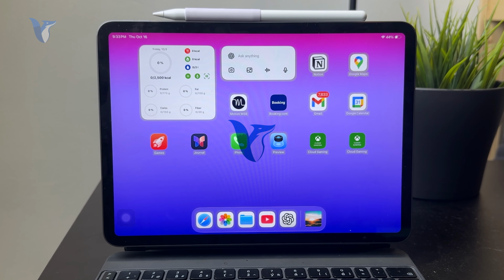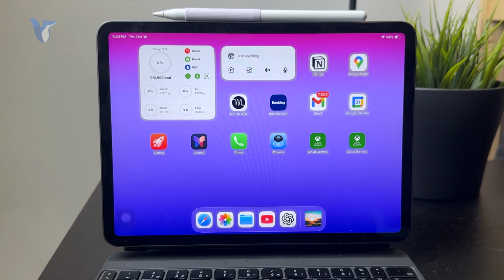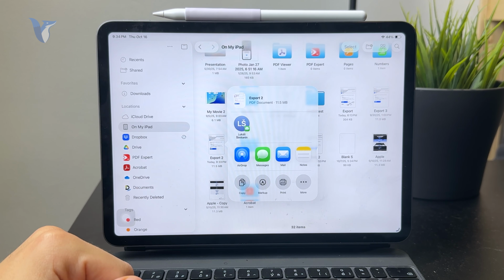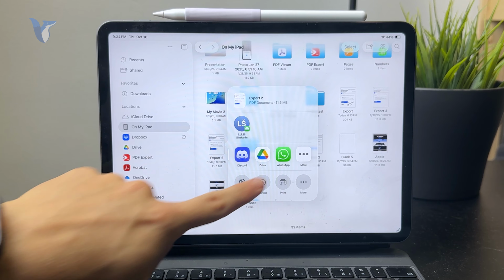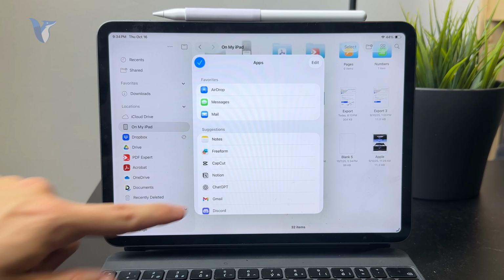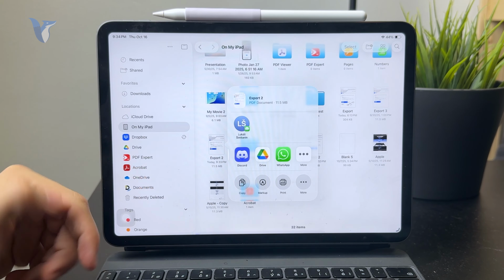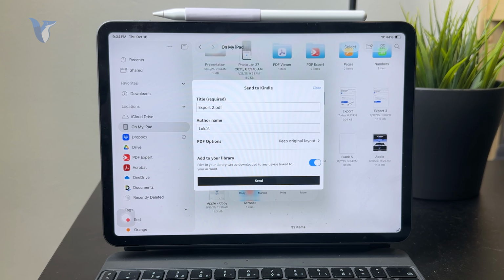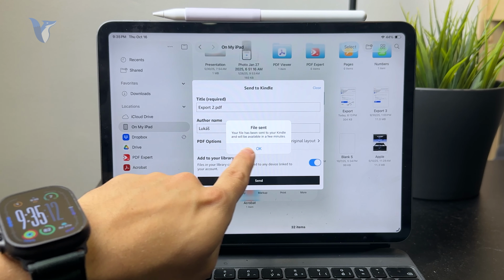Can I Import PDF to my Kindle App iPad (tutorial)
Want to read your PDFs in the Kindle app on your iPad? This video shows you how to import PDF files into the Kindle app so you can enjoy them with all your Kindle reading features.